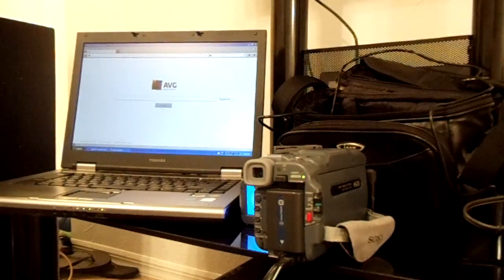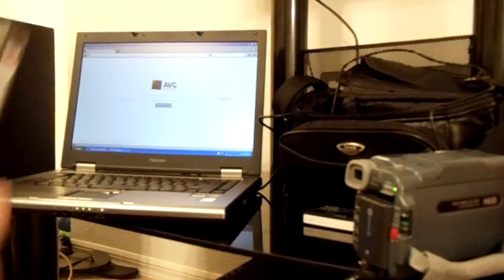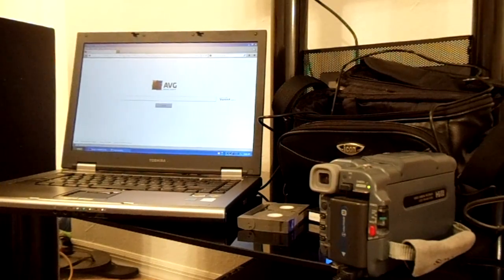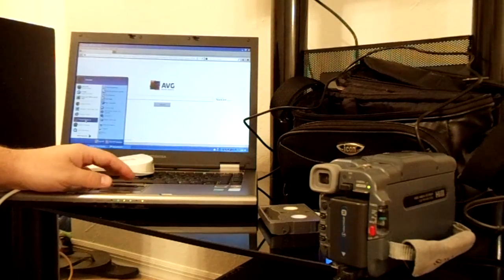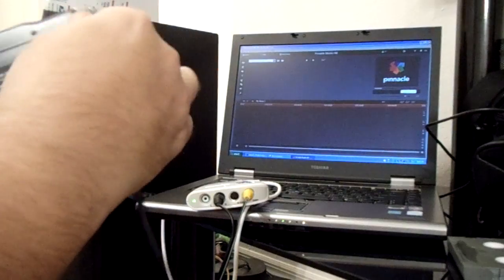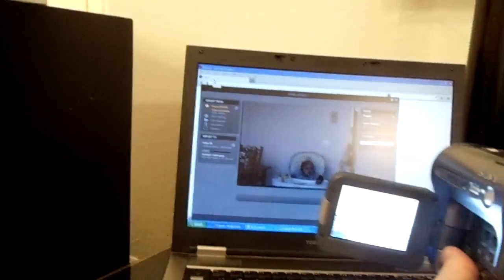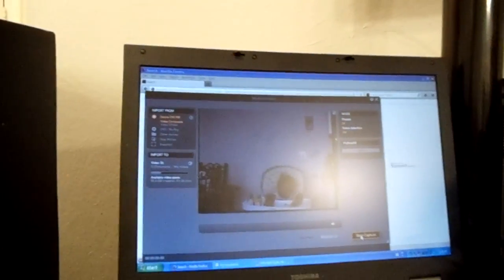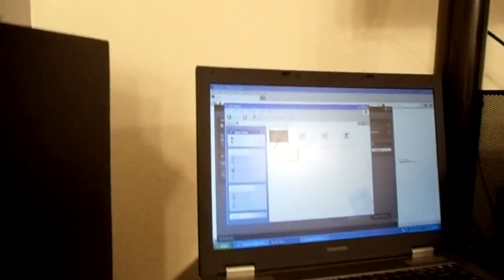How To TRANSFER Old Camcorder Video Tapes to Digital Computer (8mm Hi8 DVD Canon Sony Handycam RCA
This video will show you how to digitize transfer convert all your old vintage cassette tapes 8mm Hi8 Super 8 etc recorded on an analog video camera camcorder to digital format yourself (computer laptop desktop tablet DVDs, internet, external hard drive, etc.)  You can purchase the device to do this on Ebay. The major camcorder manufacturers are below but of course it will work on other video recorders.  The most popular are Sony Panasonic Canon JVC Audiovox Hitachi Kodak RCA Ricoh Samsung, Toshiba and Camescope SABA.

I also found the AV Cables and external hard drives for pretty cheap on there too.  How much does it cost to convert record all my old home movies and recordings on 8mm video camera tapes yourself?  It will cost you less than $120 to just do it yourself.  It's easy and you will not be putting your precious priceless memories and history in the hands of someone you don't know.  They could lose your old tapes, accidentally damage them, or just disappear never to see them again.

Super8 Digital8 last century 1950s 1940s 1960s 1970s 1980s 1990s 2000s Bell Howell Bolex Braun Nizo Canon Chinon Copal Cosina Elmo Eumig German Fujifilm Fuji GAF Halina Haking LOMO Logmar Camera Solutions Minolta Nikon Pathé Raynox Ricoh Rollei Sankyo Kodak Konica Remember the DCR-DVD306 Where to buy how much does it cost to Cosco 50s 60s 70s 80s 90s 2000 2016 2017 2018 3M Agfa Bauer Beaulieu Bell and Howell Bolex Braun Nizo Canon Chinon Copal Cosina Elmo Eumig German Fujifilm Fuji GAF Halina Haking  LOMO Logmar Camera Solutions Minolta Nikon Pathé Raynox Rollei Sankyo Konicato Agfa Bauer Beaulieu Bell Howell Bolex Braun Dejur Eumig Keystone Moviecam Yashica 3M Agfa Bauer Beaulieu 3M Agfa Bauer Beaulie Christmas Gift Present Como digitalizar transferência convertido alta definição cassete de oito milímetros a gravar fitas de vídeo câmera de vídeo antigos para laptop computador digital Cómo digitalizar la transferencia de conversión de alta definición casete de ocho milímetros de grabar cintas de vídeo cámara de vídeo portátil a viejos ordenador digital Comment numériser un transfert de conversion haute définition de cassette de huit millimètres d'enregistrement vieilles cassettes caméscope vidéo à un ordinateur portable d'ordinateur numérique Wie konvertieren Übertragung High-Definition acht Millimeter Kassettenaufnahmealten Camcorder Videobänder auf digitale Computerlaptop zu digitalisieren Come digitalizzare trasferimento convertito ad alta definizione otto millimetri cassetta registrazione vecchi nastri video videocamera al computer portatile digitale 디지털 컴퓨터 노트북 에 오래 캠코더 비디오 테이프 를 기록 고화질 팔mm 카세트 변환 전송을 디지털화 하는 방법 dijiteol keompyuteo noteubug e olae kaemkodeo bidio teipeu leul gilog gohwajil palmm kaseteu byeonhwan jeonsong-eul dijiteolhwa haneun bangbeob
डिजिटल कंप्यूटर लैपटॉप के लिए पुराने camcorder वीडियो टेप रिकॉर्डिंग कन्वर्ट हस्तांतरण digitize करने के लिए कैसे उच्च परिभाषा आठ मिलीमीटर कैसेट dijital kampyootar laipatop ke lie puraane chamchordair veediyo tep rikording kanvart hastaantaran digitizai karane ke lie kaise uchch paribhaasha aath mileemeetar kaiset Do it yourself
如何轉換數字化傳輸的高清晰度8毫米盒式錄音老攝像機錄像帶數字筆記本電腦 Rúhé zhuǎnhuàn shùzìhuà chuánshū de gāo qīngxī dù 8 háomǐ hé shì lùyīn lǎo shèxiàngjī lùxiàngdài shùzì bǐjìběn diànnǎo
Как оцифровать передачи конвертировать высокой четкости восемь мм кассета записи старые видеокассеты видеокамеры на цифровой портативный компьютер
Kak otsifrovat' peredachi konvertirovat' vysokoy chetkosti vosem' mm kasseta zapisi staryye videokassety videokamery na tsifrovoy portativnyy komp'yuter Paano upang i-digitize convert transfer high definition walong milimetro camcorder video sa digital ਡਿਜ਼ੀਟਲ ਕੰਪਿਊਟਰ ਲੈਪਟਾਪ ਨੂੰ ਪੁਰਾਣੇ ਕੈਮਕੋਰਡਰ ਵੀਡੀਓ ਟੇਪ ਰਿਕਾਰਡ ਨਿਹਚਾਵਾਨ ਤਬਾਦਲੇ ਬਣਾਉਣ ਲਈ ਕਰਨਾ ਹਾਈ ਡੈਫੀਨੇਸ਼ਨ ਅੱਠ ਮਿਲੀਮੀਟਰ ਕੈਸੇਟ
Ḍizīṭala kapi'ūṭara laipaṭāpa nū purāṇē kaimakōraḍara vīḍī'ō ṭēpa rikāraḍa nihacāvāna tabādalē baṇā'uṇa la'ī karanā hā'ī ḍaiphīnēśana aṭha milīmīṭara kaisēṭa
كيفية رقمنة نقل تحويل عالية الوضوح ثمانية ملليمتر كاسيت مسجلا القديمة أشرطة كاميرا الفيديو إلى الكمبيوتر المحمول الرقمي kayfiat raqmnt naql tahwil ealiat alwuduh thmanyt millimtr kasit musajjilaan alqadimat 'ashritat kamyra alfidyu 'iilaa alkambiutir almahmul alrraqami デジタルコンピュータのノートパソコンに、古いビデオカメラのビデオテープを記録する高精細8ミリメートルカセットコンバート転送をデジタル化する方 Dejitarukonpyūta no nōtopasokon ni, furui bideokamera no bideotēpu o kiroku suru kōseizai 8miri mētorukasettokonbāto tensō o dejitaru-ka suru hōhō kỹ thuật số milimet băng ghi âm
چگونه به رقمی انتقال تبدیل با کیفیت بالا هشت میلیمتری کاست ضبط قدیمی نوارهای دوربین های ویدئویی به لپ تاپ کامپیوتر دیجیتال dijital bilgisayar laptop eski kamera video kasetleri kayıt yüksek çözünürlüklü sekiz milimetre kaset dönüştürmek transferi dijital ortama aktarmak için nasıl Làm thế nào để số hóa chuyển đổi độ nét cao tám  băng video máy quay cũ